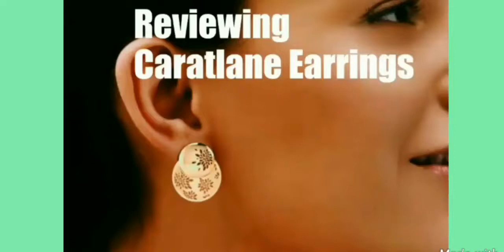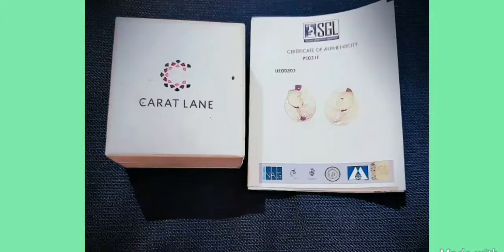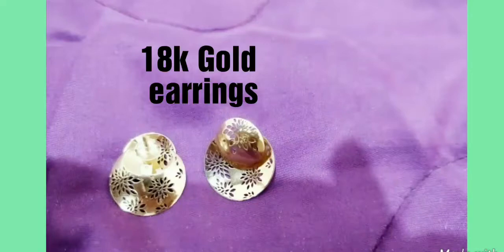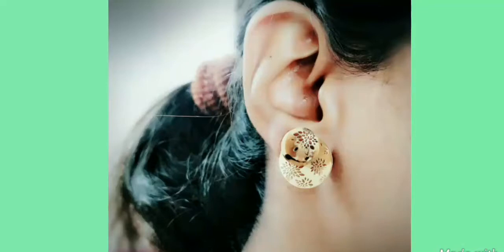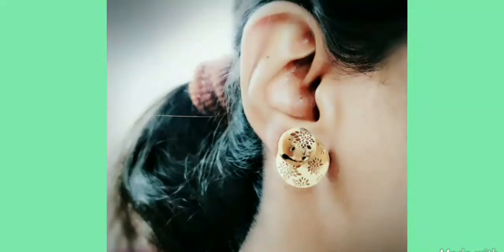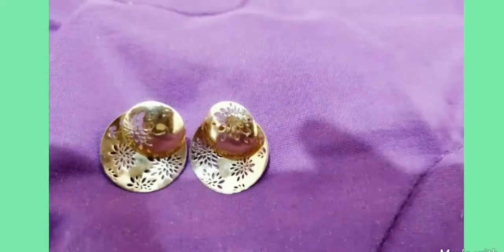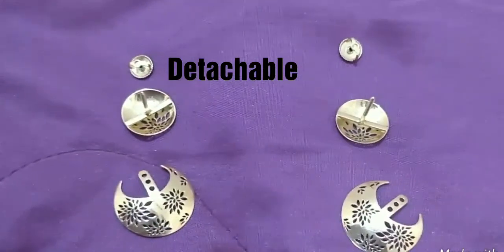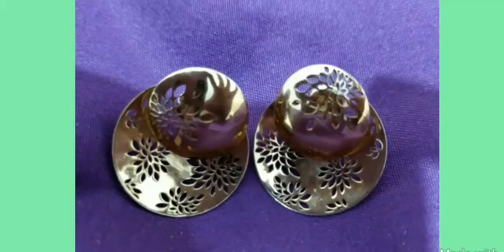Caratlane Earrings Review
This video is about a cute Pair of 18k gold earrings  from caratlane.com.